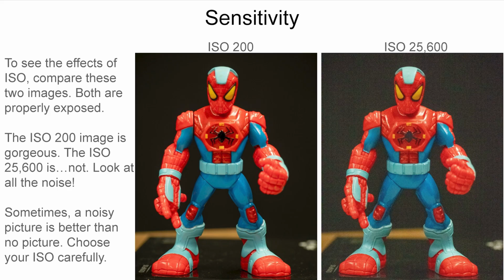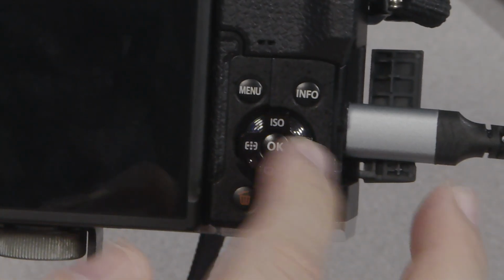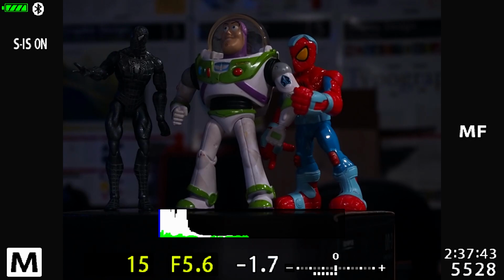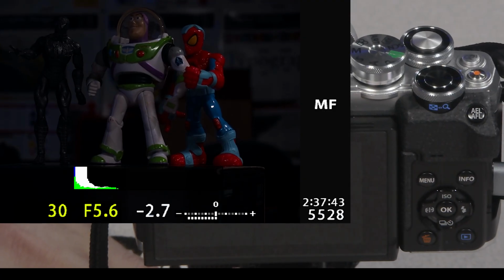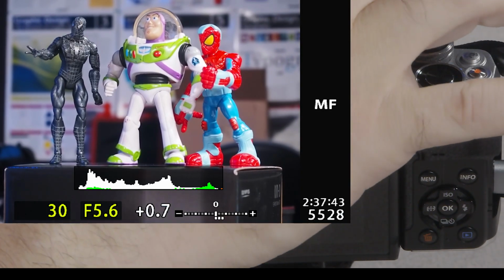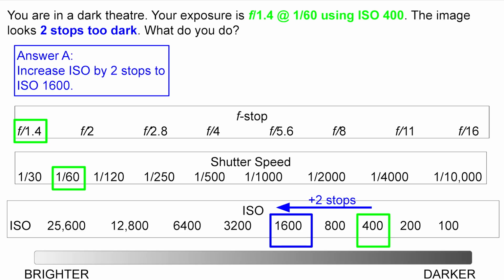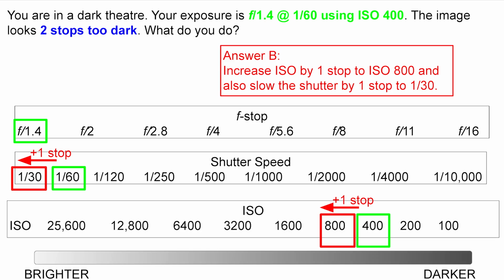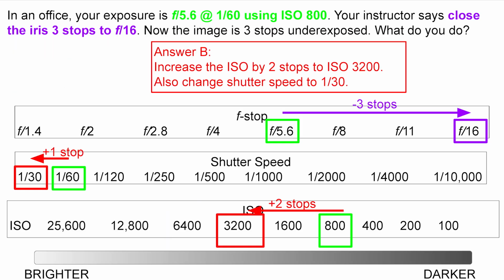06 Exposure 3 ISO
ISO is the 3rd aspect of exposure that we can control.